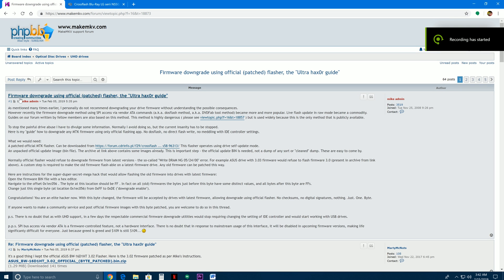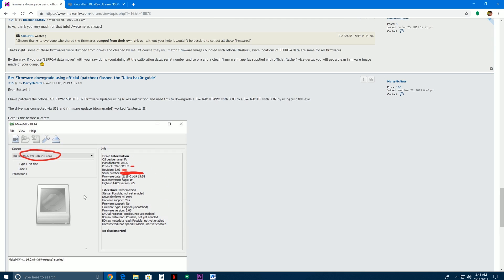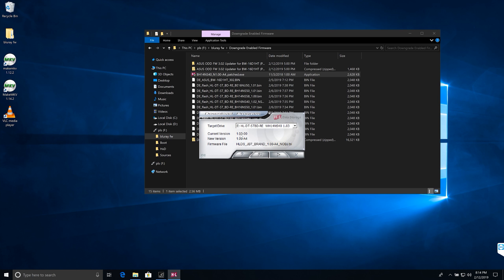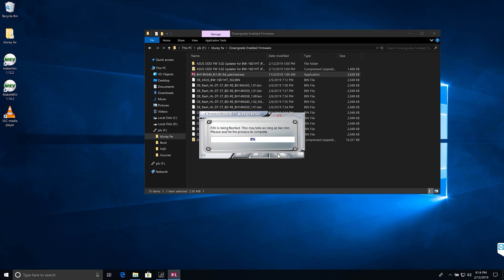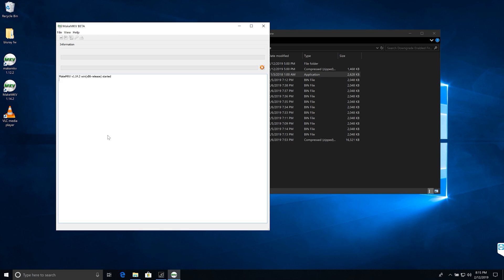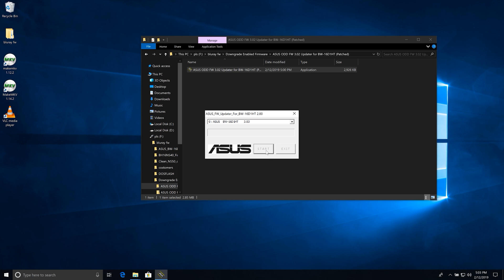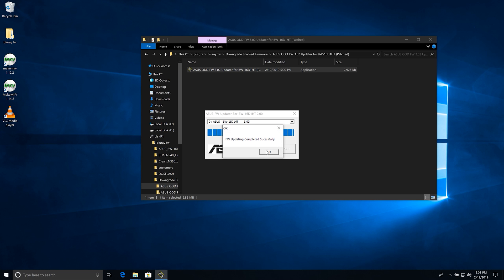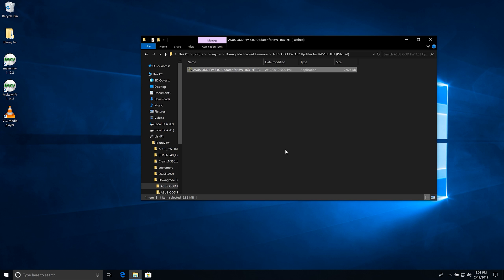UHD Friendly "Ultra Hax0R" Guide to flashing a Blu-Ray drive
Downloads:
Downgrade Enabled Firmware with Unlocked Flasher:

Requirements:

Drives

ASUS BW-16D1HT build date 2015+ check it has 3.00+, the 1.00 ones are not compatible
LG BE16NU50 SVC NS50+
LG WH16NS40 SVC NS50
LG BH16NS40 SVC NS50
LG BH16NS55 SVC NS50+
LG WH14NS40 SVC NS50
LG WH16NS60 SVC NS60 make mkv dvdfab and deuhd only 1.00.
LG BU40N
Buffalo BRUHD-PU3

Credit:
Mike Admin MakeMKV Developer:

blackened2687 Unlocked Flasher